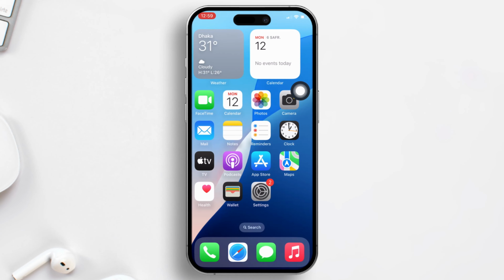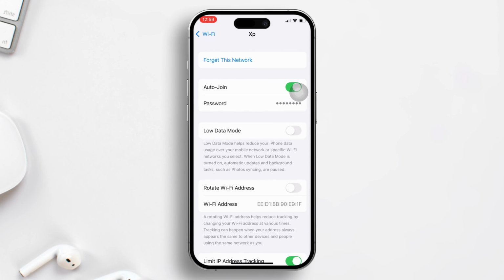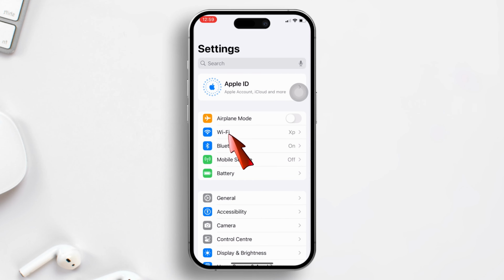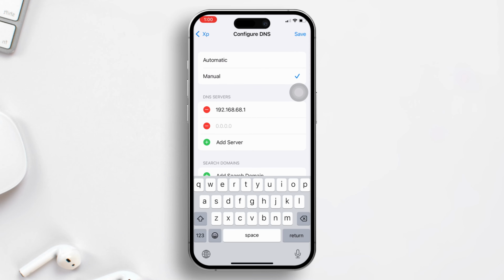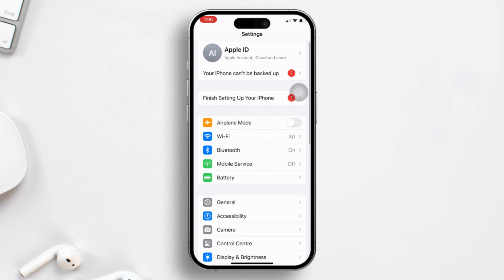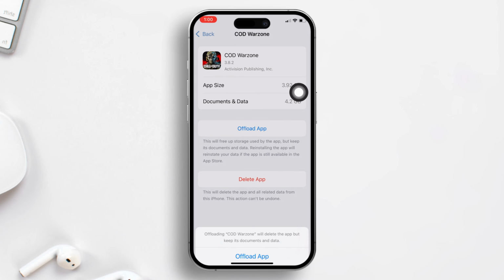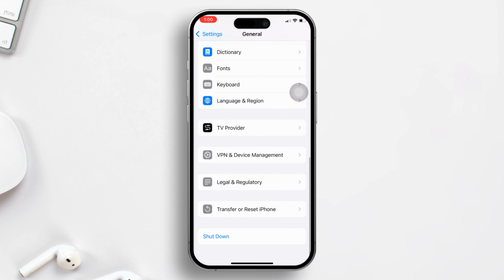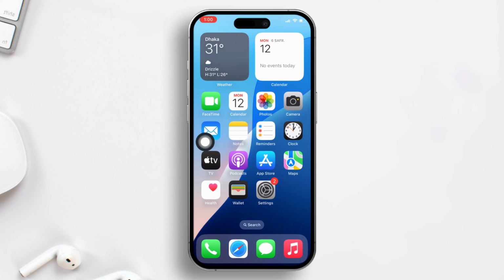Fix Warzone Mobile Not Working with Wi-Fi on iPhone | Wi-Fi Can't Connect on Warzone iPhone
Frustrated by Warzone Mobile not working with Wi-Fi on your iPhone? You're not alone! In this video, I will show you how to troubleshoot the Wi-Fi error on your Warzone Mobile and repair the broken Wi-Fi issue on Warzone iOS! It surely gets frustrating when you see the Wi-Fi is connected but it doesn't work on Warzone iPhone. But there's no point lingering in the past and we should try to resolve this warzone mobile Wi-Fi connection problem right away!

This video's gonna solve the Warzone Wi-Fi malfunctioning issue on your iPhone so you just sit tight and copy my process. By the time you're done here, your Wi-Fi Connectivity issue will be just a thing of the past!

00:01- Video Intro
00:14- Solution 1: Forget & Reconnect
00:37- Solution 2: Switch DNS
01:06- Solution 3: Offload Warzone
01:30- Solution 4: Reset Network
01:51- Solution End